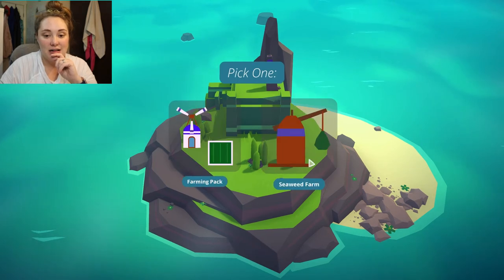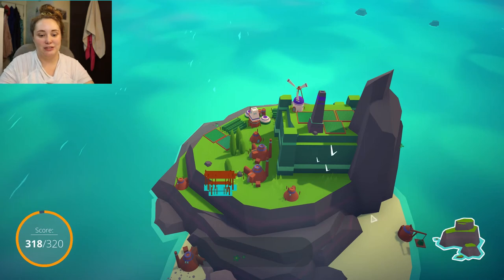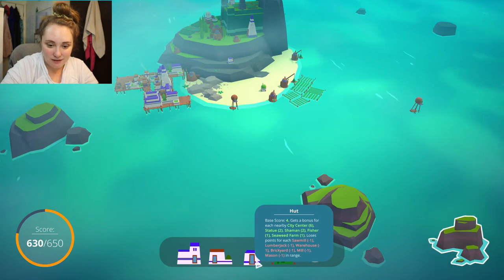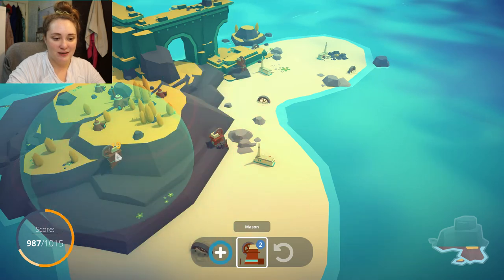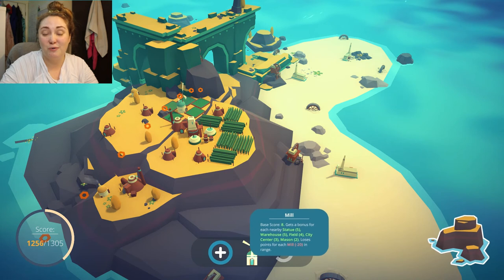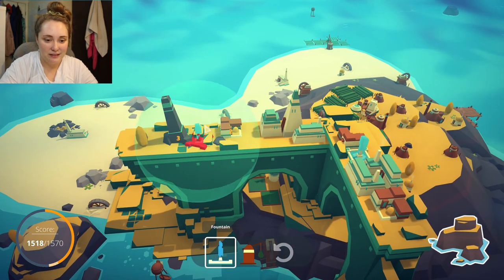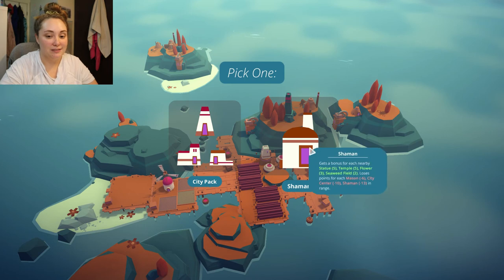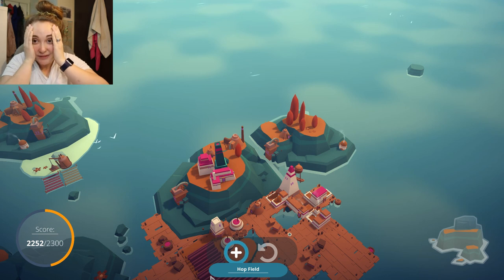Playing Islanders: There's A Mouse In This House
I finally got a mouse. It's very exciting.

Equipment:
Camera: Canon EOS M50
Mic: Rode Wireless Go
Tripod: Manfrotto MTPIXI-B PIXI Mini Tripod
Editing Software: Filmora